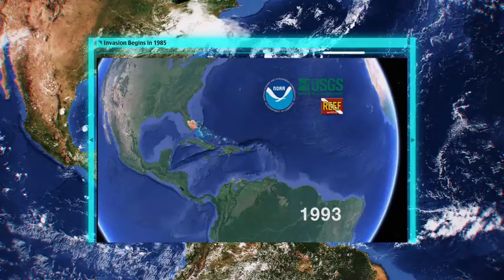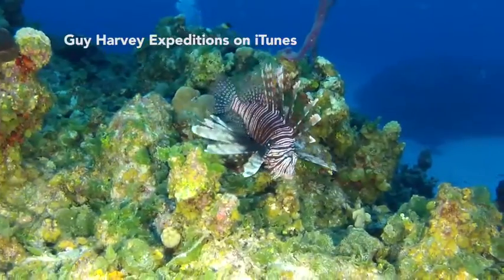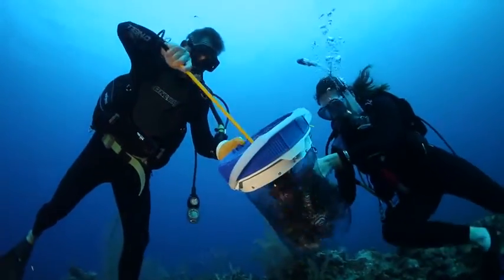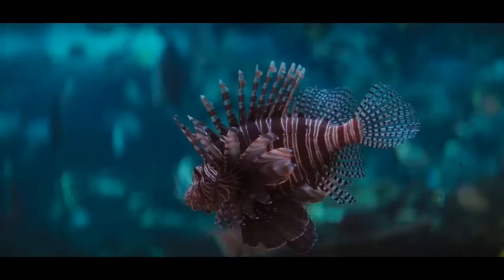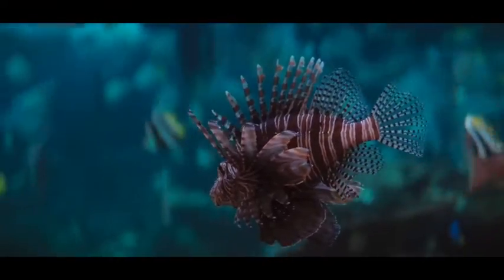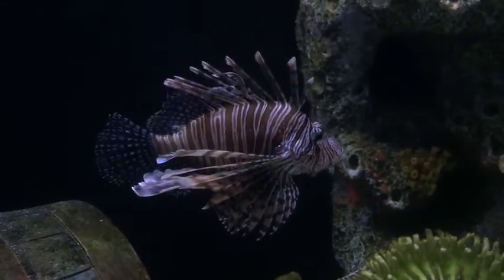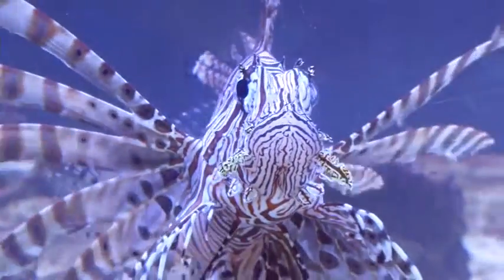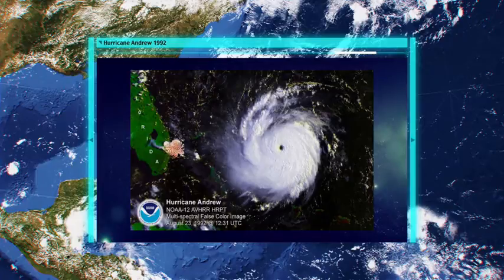Did James Bond help start the lionfish invasion?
In this preview of Aliens from the Deep, Guy Harvey takes a look at some of the factors which caused the Atlantic Ocean to be invaded by lionfish.